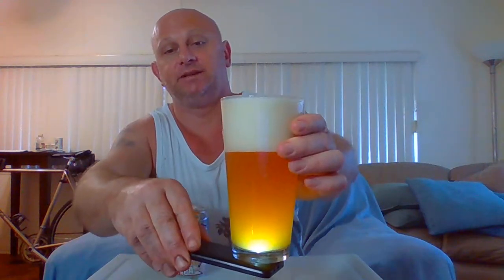New Belgium Voodoo Ranger Hop Avenger IPA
From a can to a glass. Pours a hazy amber color with a monster frothy creamy head. Aroma is some tropical fruits, orange, mango, Caramel Malt, pineapple, guava, grapefruit peel with piney and earthy spices type hops coming thru.  Taste follows the aroma with a medium mouthfeel. Pretty tasty hazy Ipa with a great malt backbone leaving malt rings all down the glass.